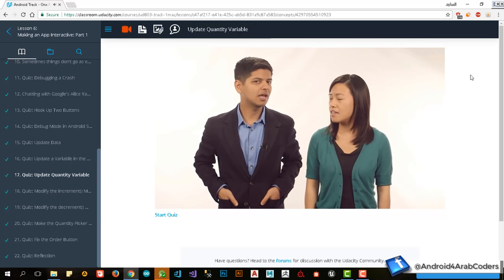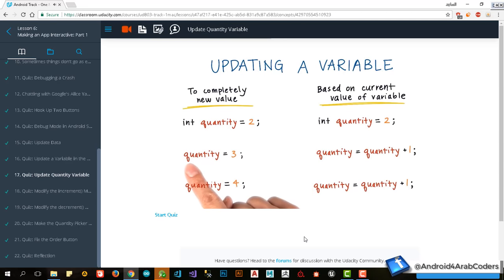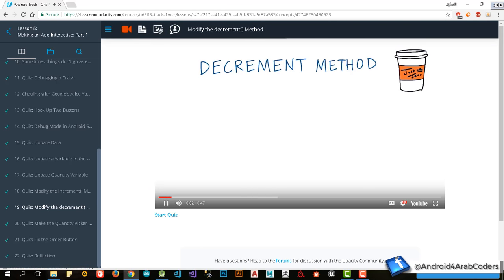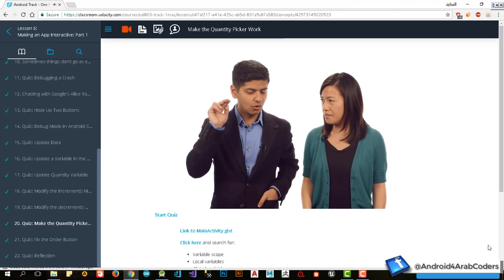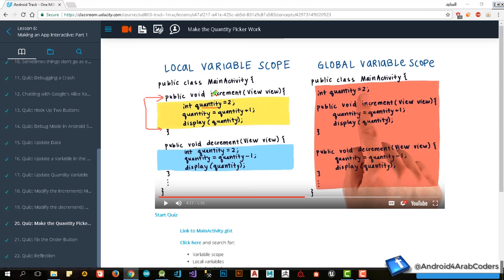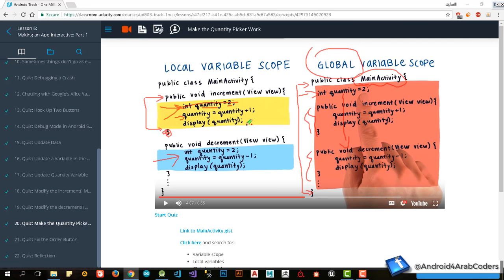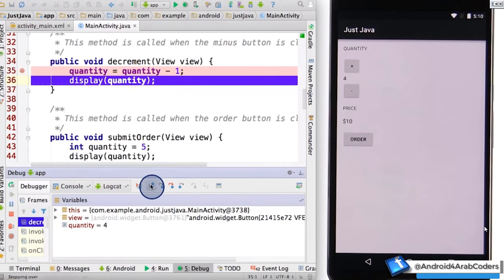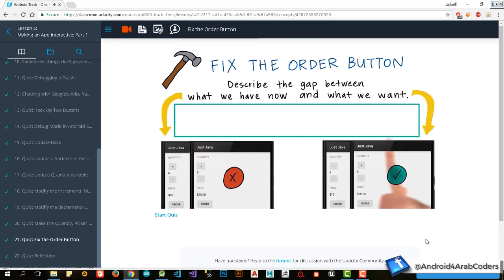Lesson06 MakingAnAppInteractive Part06